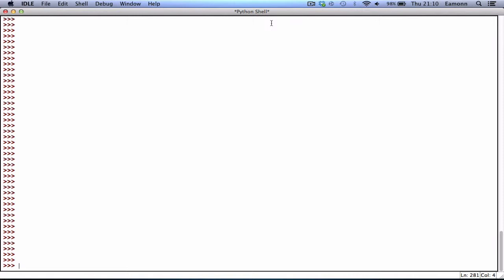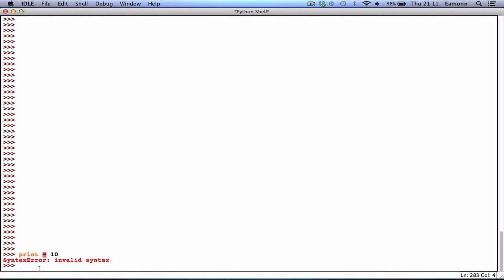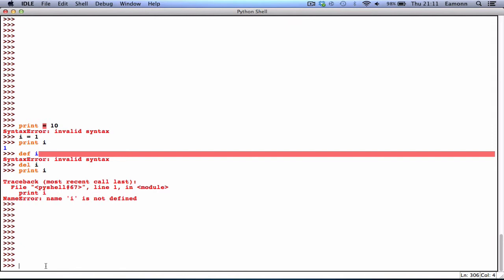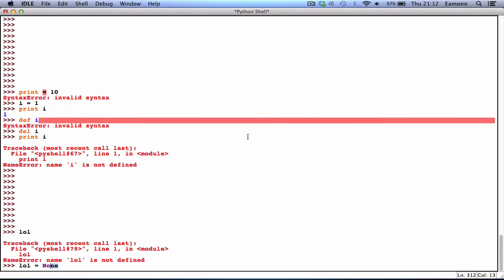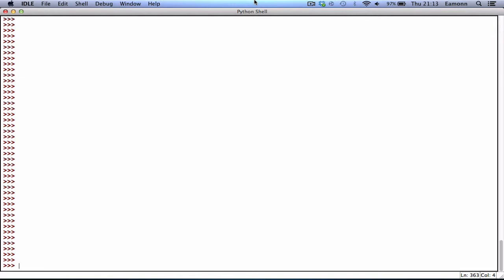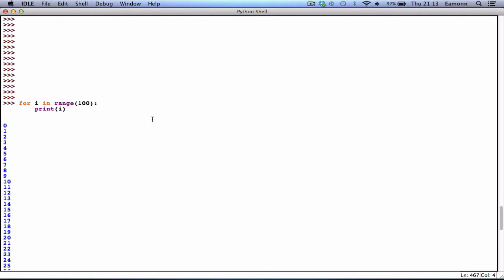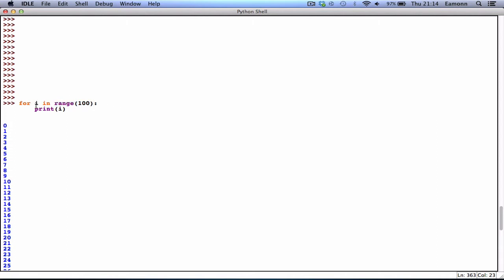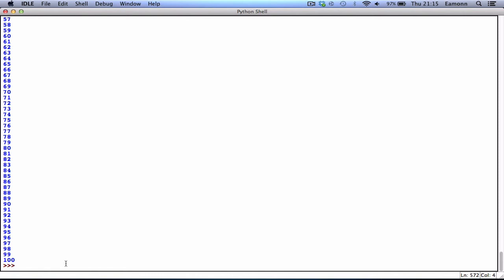Python 2.7.2 Programming Tutorial #4: None!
Hello! Welcome to my 4th Python programming tutorial, for Python 2.7.2. In this video, we cover:

1) The "for" loop
2) The "del" keyword
3) The "range" function
4) The "None" keyword